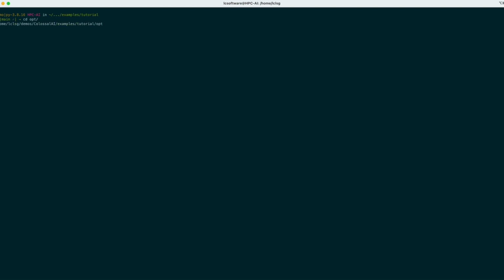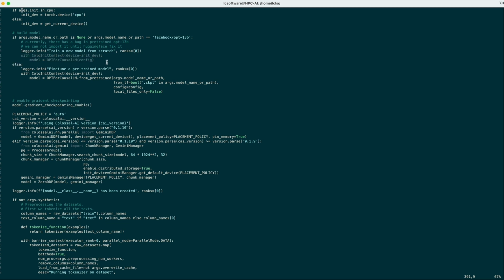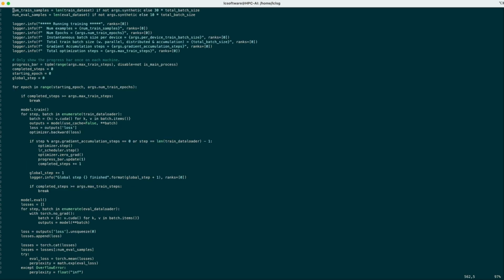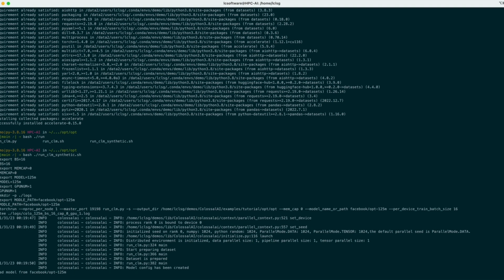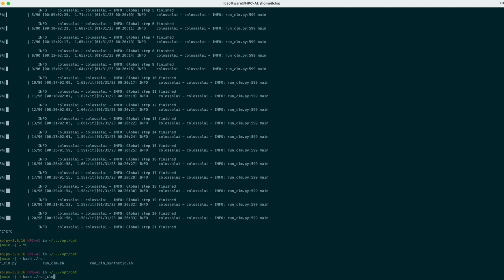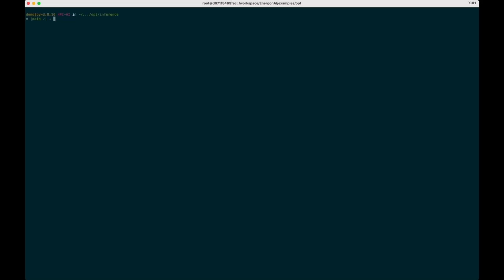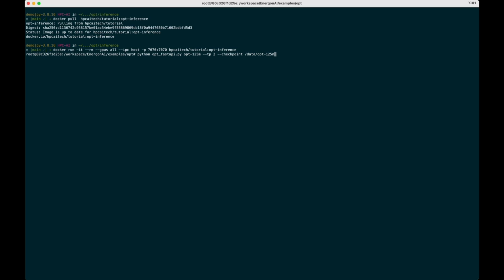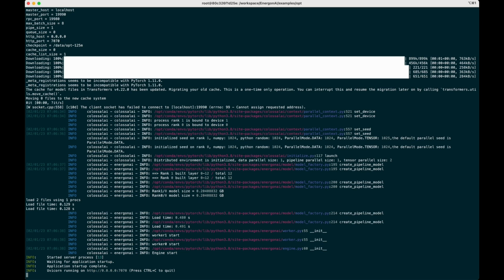OPT Training and Inference